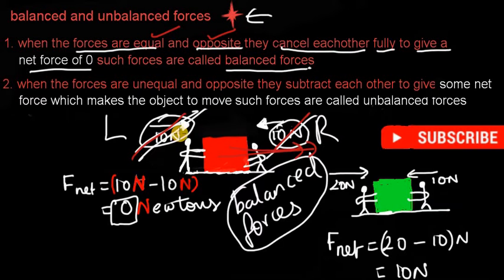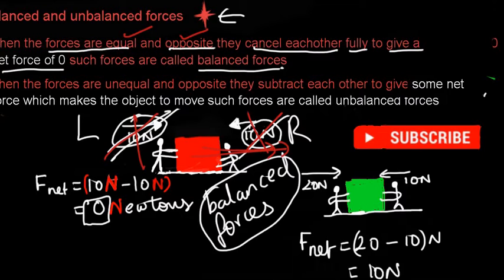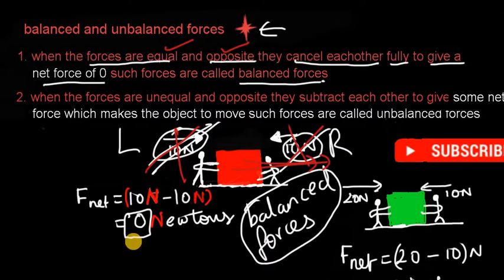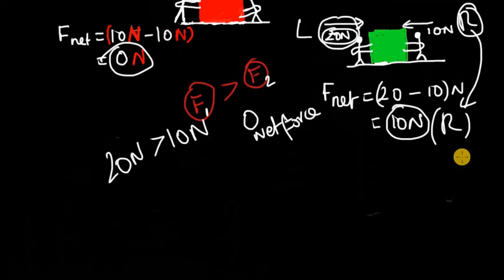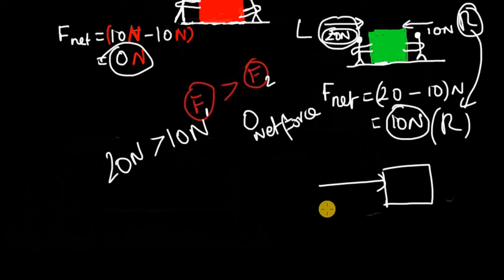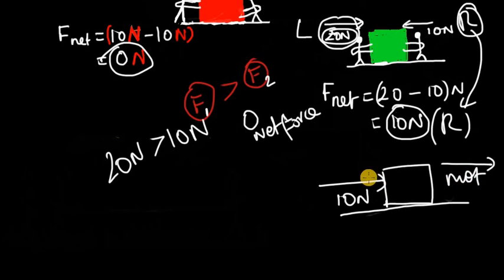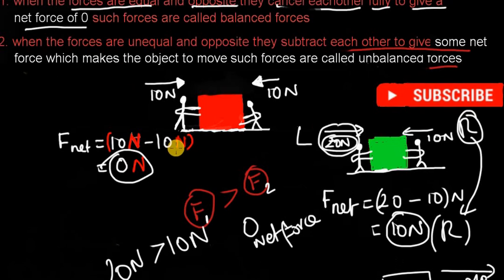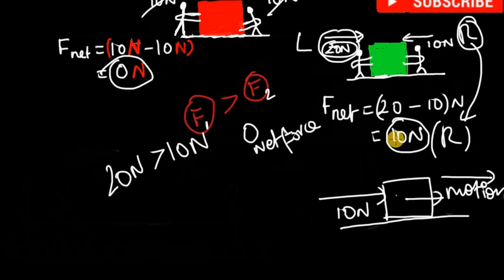FORCE AND PRESSURE | Class-8 NCERT/cbse |Part -5(balanced and unbalanced forces )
balanced, and unbalanced forces.,NCERT, CBSE